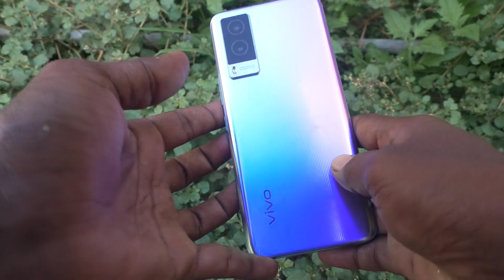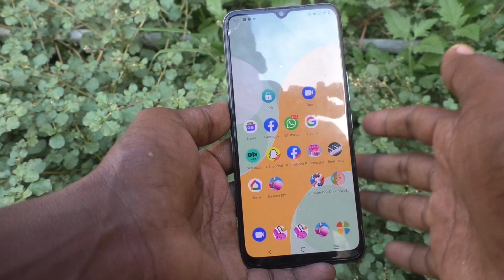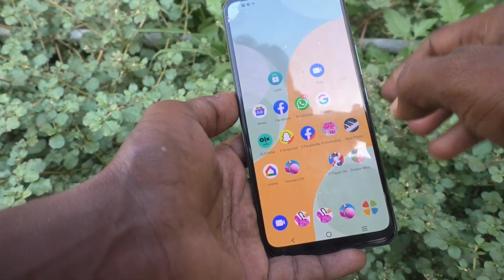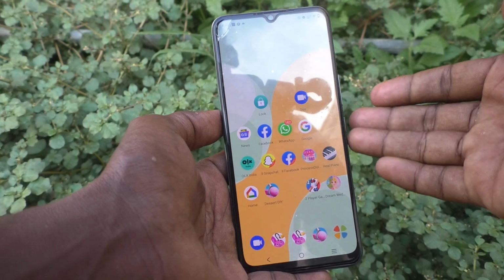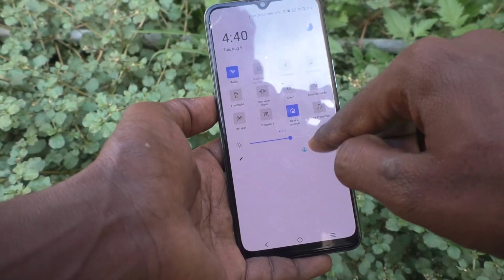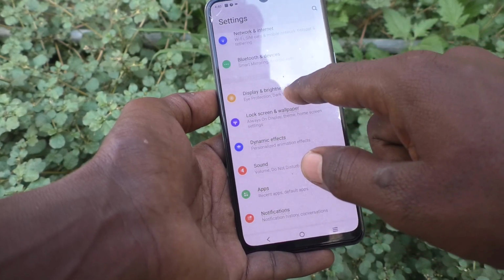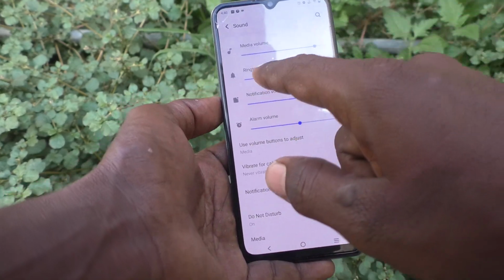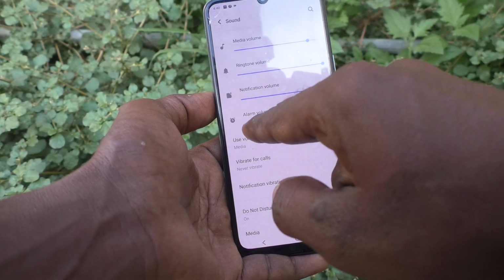How to set volume in Vivo V21e 5G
Vivo V21e 5G volume settings: Learn here how to set volume in Vivo V21e 5G smartphone